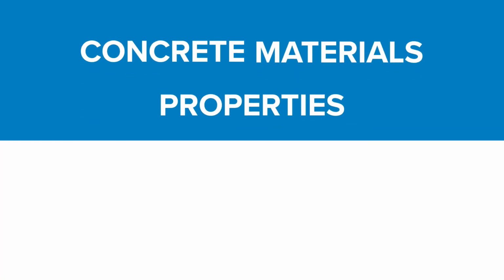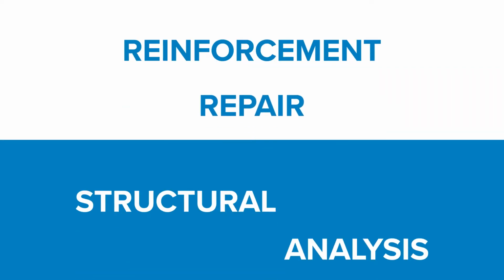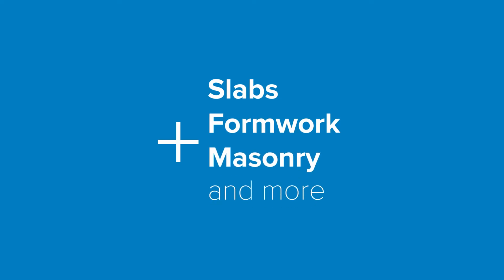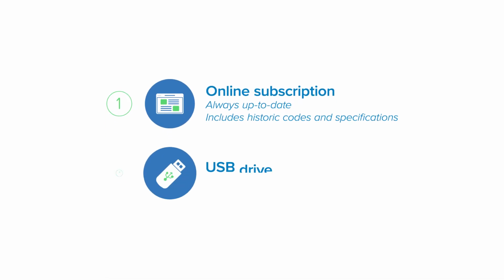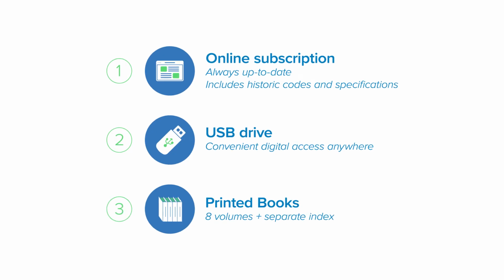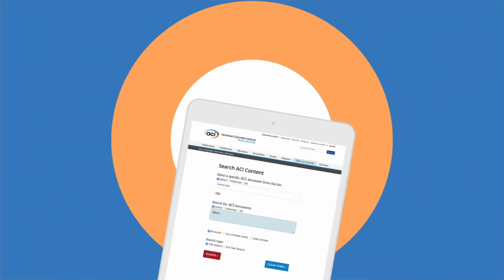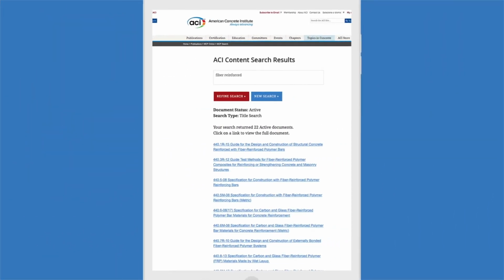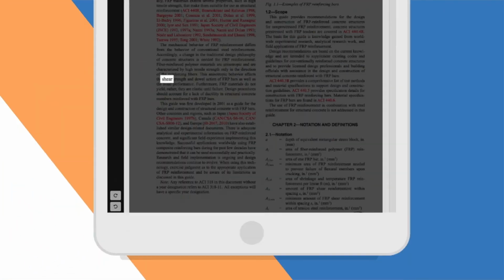The ACI Collection: Largest Source of Information on Concrete Design, Construction, & Materials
The largest single source of information on concrete design, construction, and materials

Features:

• Nearly 50 Standards (including all codes and specifications) plus 200+ practices (including all guides, reports and tech notes)
• Always updated - New titles as they are published
• IN-LB and SI Unit codes, specifications, and practices
• Historical codes and specifications
• Title or full text search using single words or phrases

Includes ACI 318 “Building Code Requirements for Structural Concrete,” ACI 301 “Specifications for Structural Concrete,” and ACI 562 “Code Requirements for Assessment, Repair, and Rehabilitation of Existing Concrete Structures and Commentary,” additional categories in the ACI Collection include concrete materials, properties, design, construction, reinforcement, specialized applications, repair, structural analysis, and innovation, plus popular topics such as slabs, formwork, and masonry.